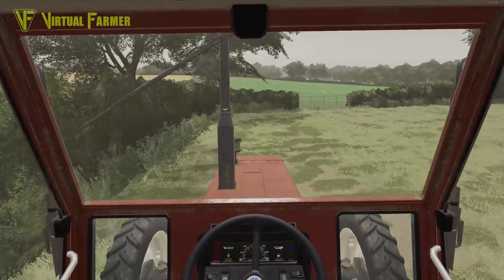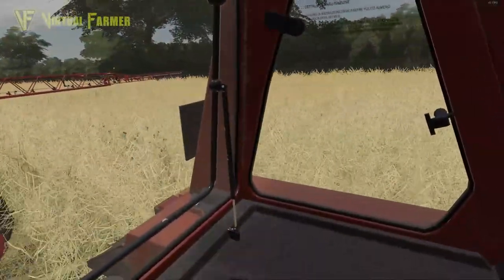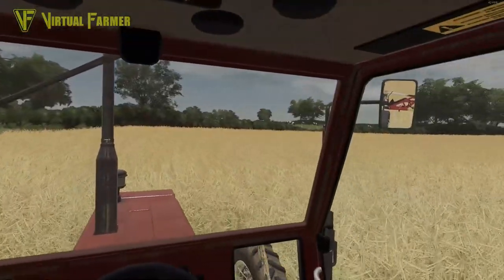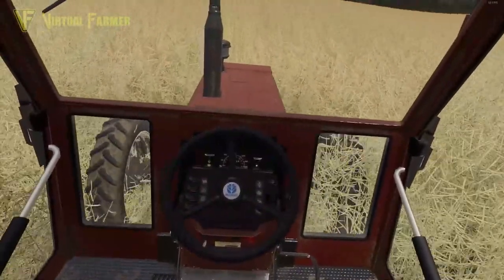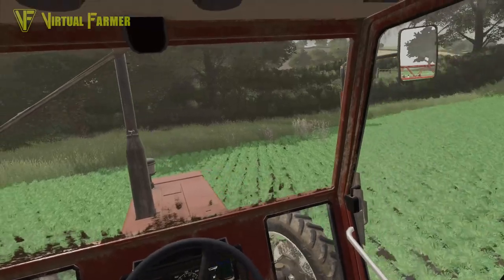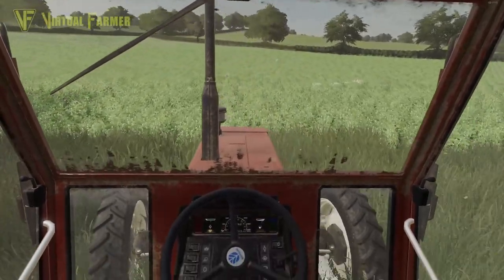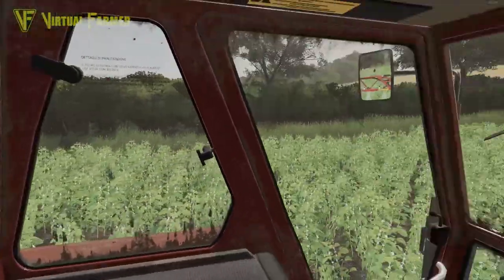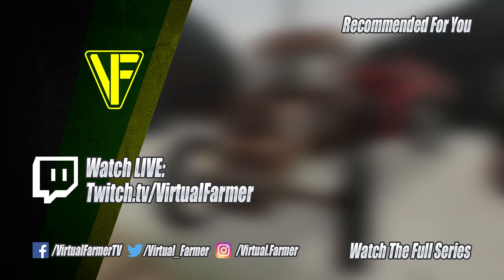Infestation! | The Northern Coast | FS19 Realistic Roleplay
While Eddie waits for the hay to dry on Hilltop Farm, he turns his attention to an infestation of weeds in several of his fields.

Thanks to Greenbale for the creation of the excellent The Northern Coast (Farming Agency Edition) map for Farming Simulator 19. You can download the map from the in-game modhub

Thanks to the following Patreons for their support during November:
--- Executive Producer ---
Galcomp Gamer
Pheonix3081

--- Co-producer ---
martinMLGAMER

--- Associate Producer ---
Daniel Skinbjerg
Drummer41ife
Flupper88
Jack Collins
James
James Coy
Joergen Andersen
Macartan Caughey
Simon Hardy
Zachary

--- Patron ---
Deacon Ix
Farmer Lewis 11
Farmingirl 27
FendtFarmer85
fiona siddons
Lee Jones
Patrick Mueller
Tim Herrington
Boom Confetti

System Specs:
Hard Drives:
- 2x WD Blue 2TB Desktop Hard Disk Drive